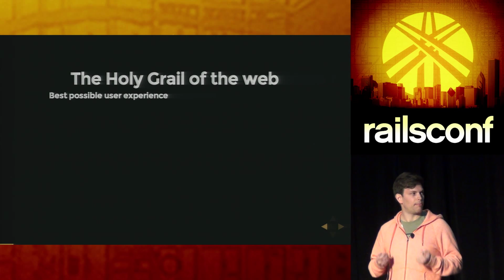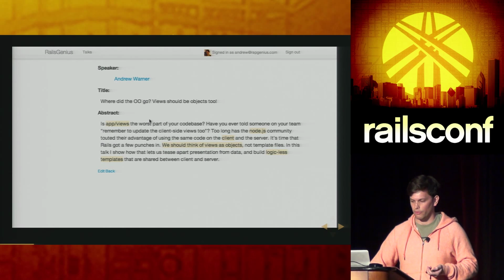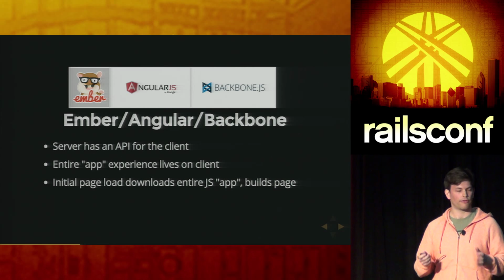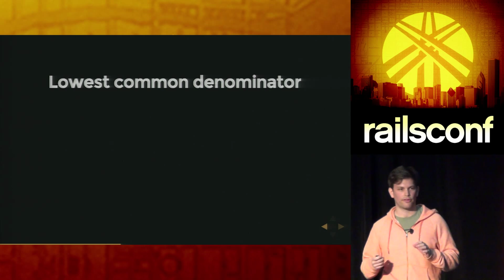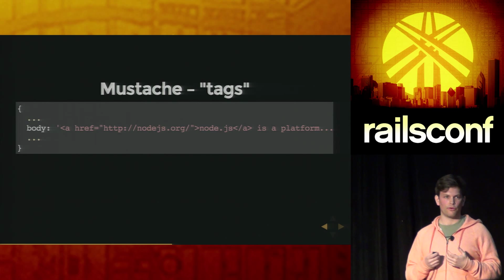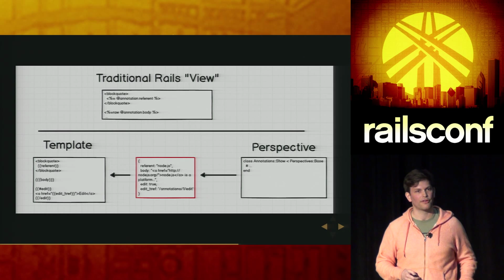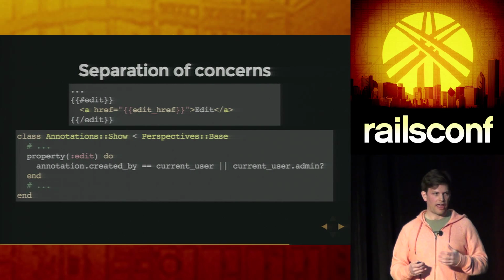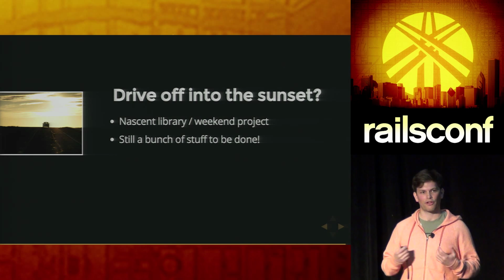RailsConf 2014 - Where did the OO go? Views Should be Objects Too!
By Andrew Warner

Is app/views the worst part of your codebase? Have you ever told someone on your team "remember to update the client-side views too"? Too long has the node.js community touted their advantage of using the same code on the client and the server. It's time that Rails got a few punches in.

We should think of views as objects, not template files. In this talk I show how that lets us tease apart presentation from data, and build logic-less templates that are shared between client and server.

Andrew Warner studied CS and Psychology at Wesleyan. He has worked at companies large and small and with tech stacks ranging from Java/Spring to Ruby on Rails. He is currently a developer at Rap Genius, where he helps build and scale a Rails backend so that all of text can be annotated.